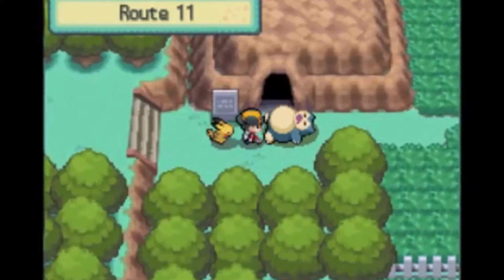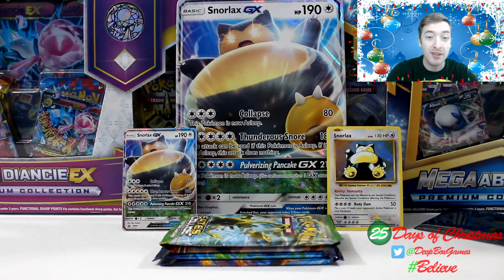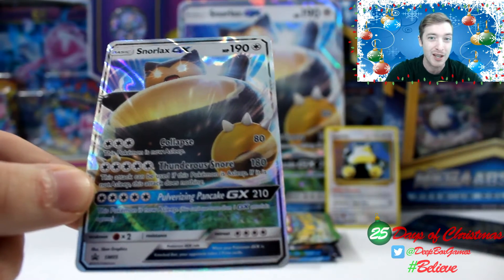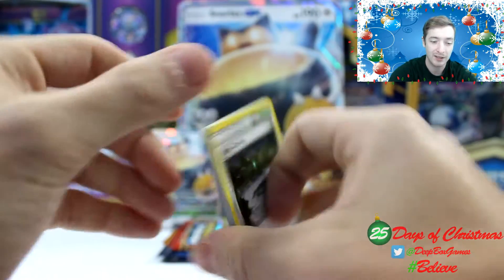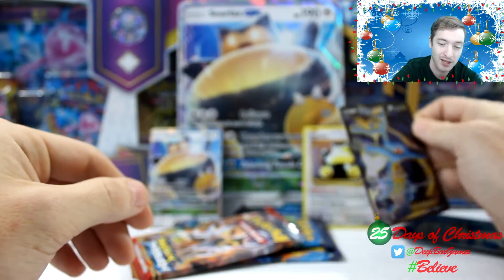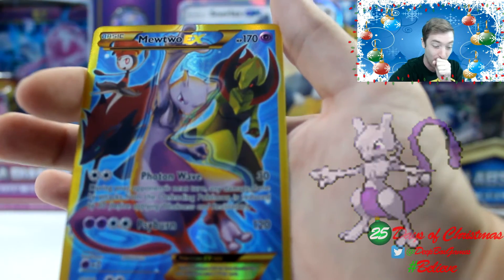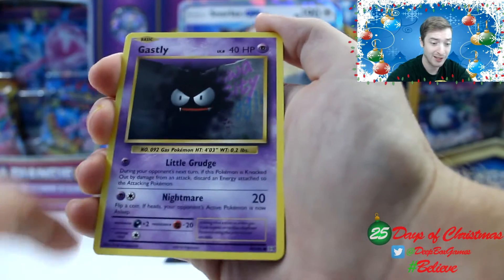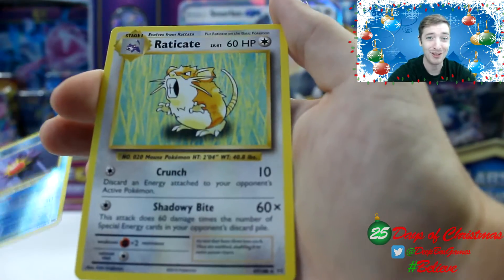Pokemon Cards - Snorlax GX Box- Incredible Pulls! (25 Days of Christmas Openings - Day 2)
It's Day 2 of 25 Days of Christmas Openings! Today we have the brand new Snorlax GX box! In addition to some of the best box pulls we've ever had, this box includes our first full GX Card release! While these aren't legal for tournament play yet, I'll definitely be adding this card in to some of my decks for casual play.

What do you think of the new Snorlax GX card?

Attributions:

Route 24 Pokemon Remix by: Ramstar